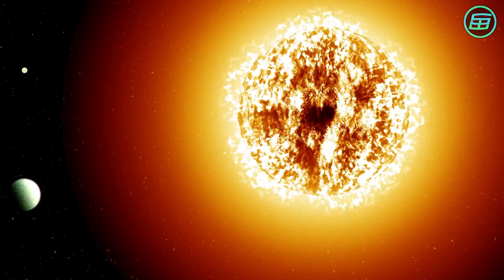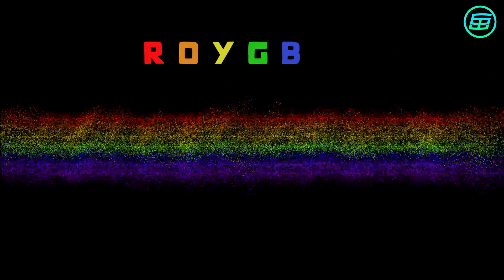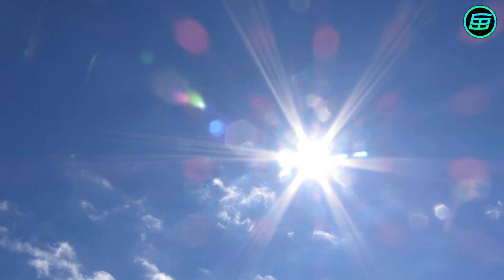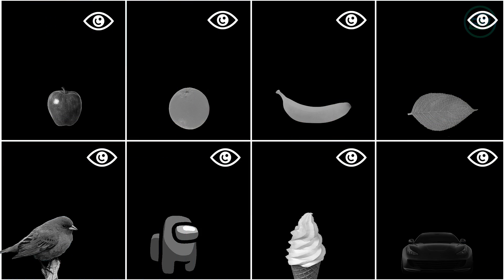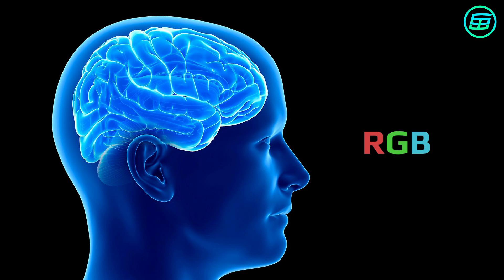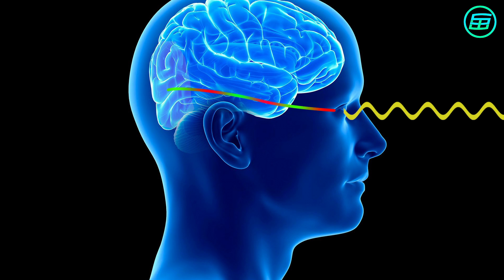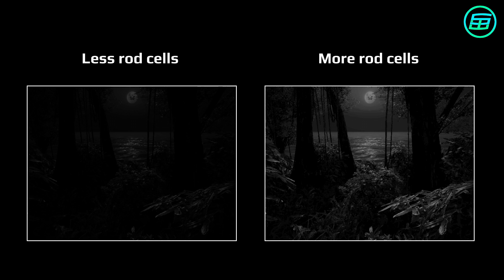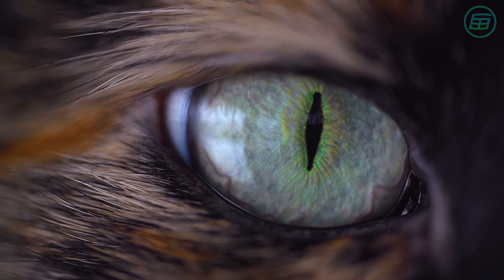How we see colors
What is light? What is a color? How do we see colors? How do animals see the world? All details and answers are in the video.

Images, animations and videos credits:
- Pixabay
- Wikipedia